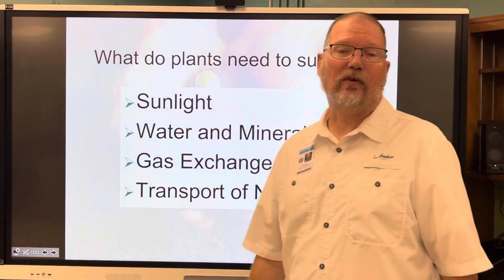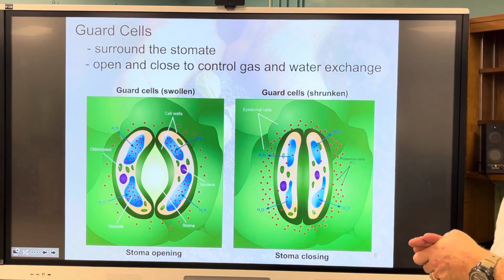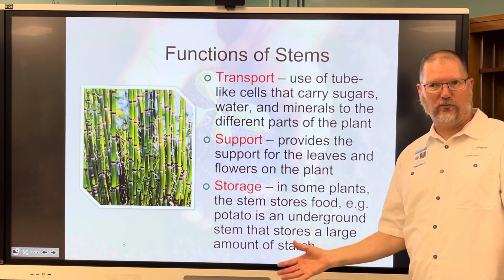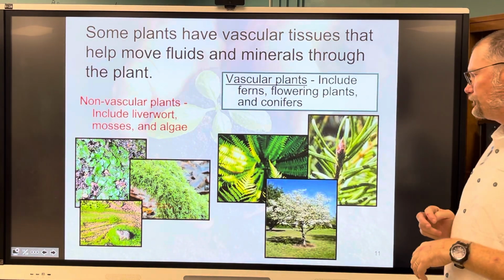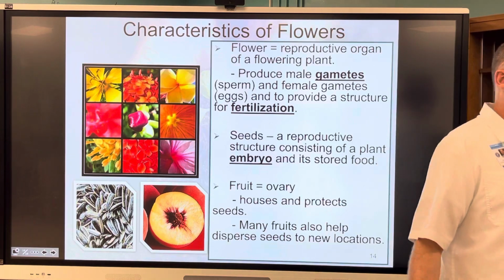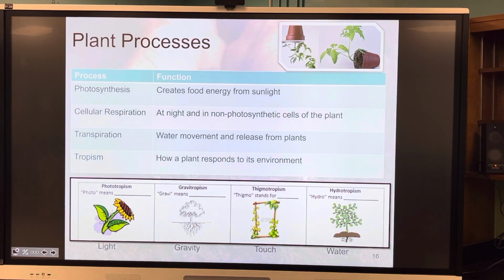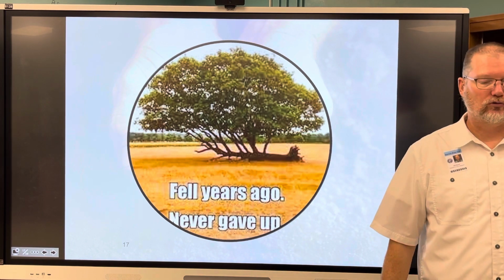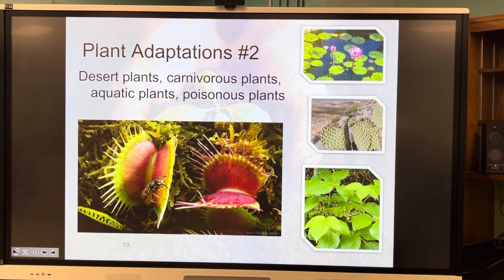Mr Keene - Plants Intro for Biology